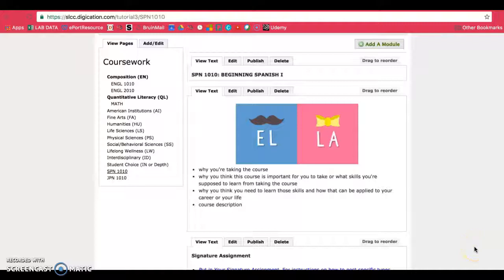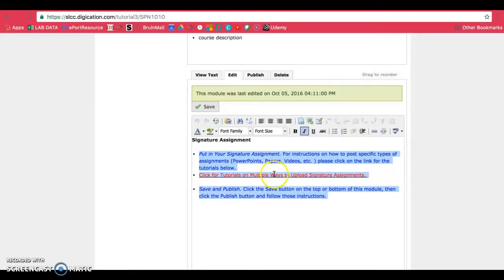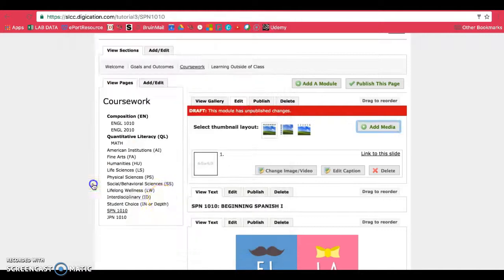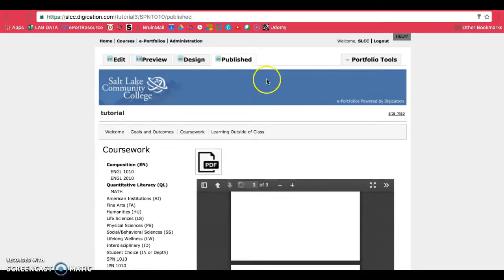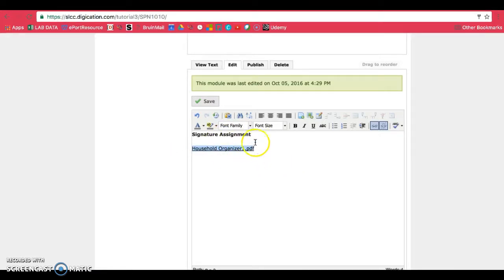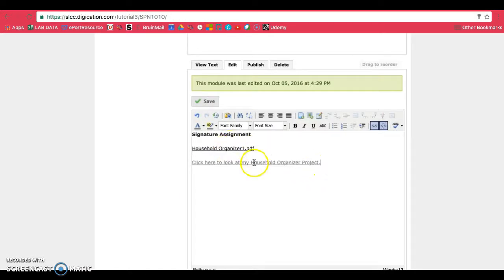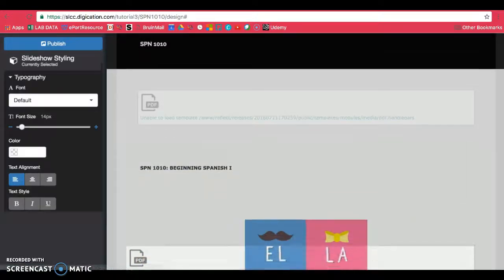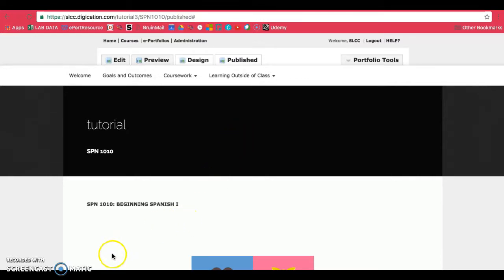SLCC Digication: Uploading PDF files